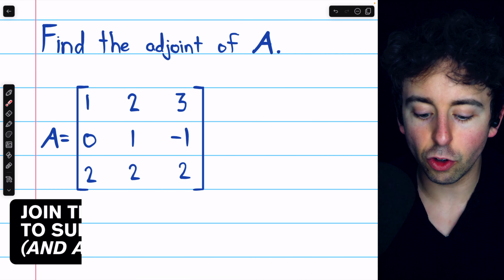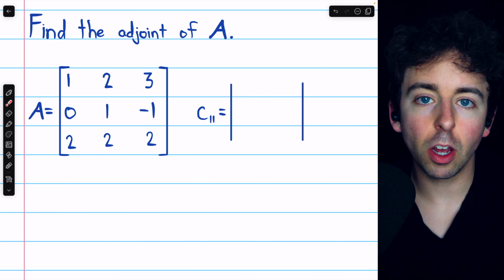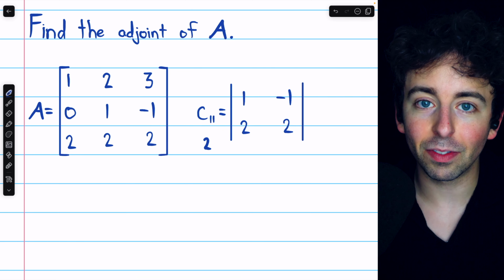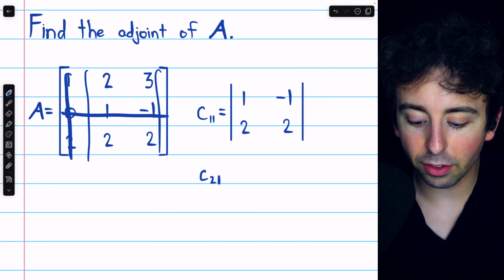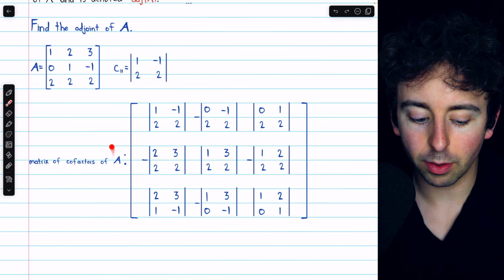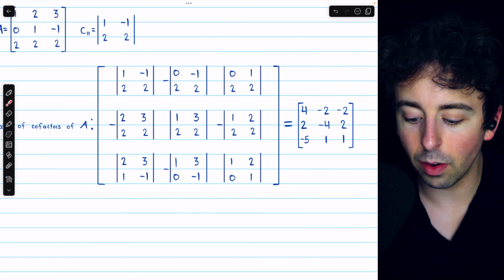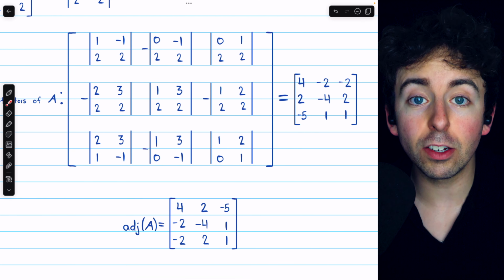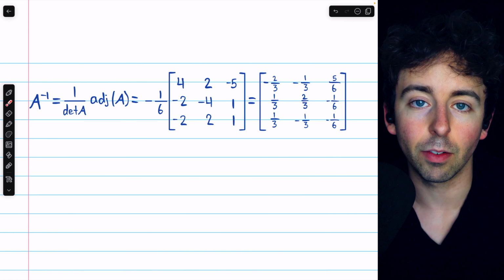How to Find Adjoint of 3x3 Matrices | Linear Algebra Exercises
We go over how to find the adjoint of matrices with a 3x3 example. The adjoint of a matrix is found by first constructing the matrix of cofactors and then we take the transpose of this cofactor matrix to obtain the adjoint. We also show how to find the inverse of a matrix using the adjoint.

0:00 Intro
0:11 Definition of Adjoint
0:25 Cofactors
1:25 Matrix of Cofactors
2:20 Adjoint Matrix
2:39 Using Adjoint for Inverse